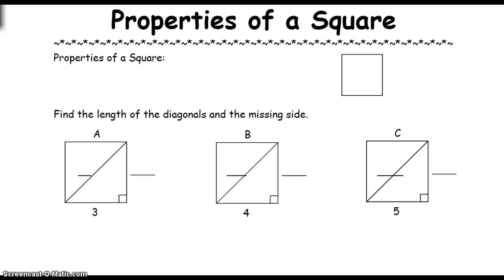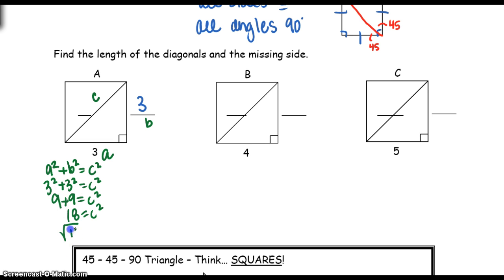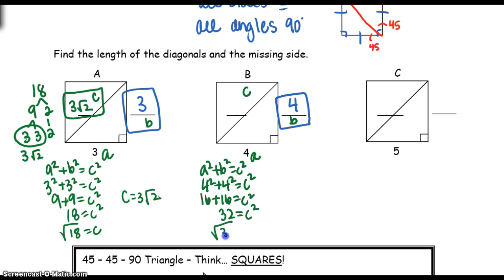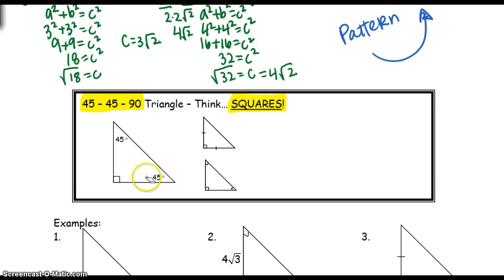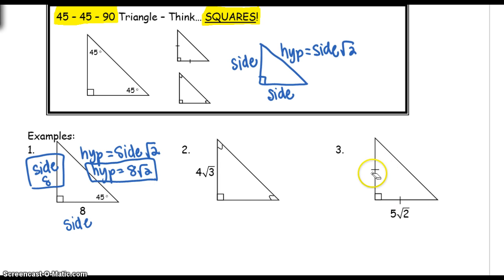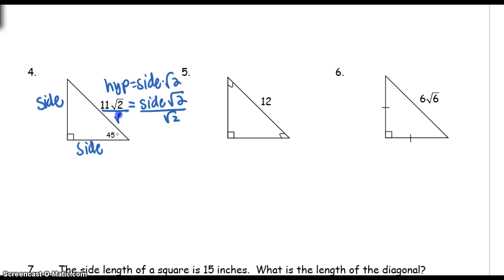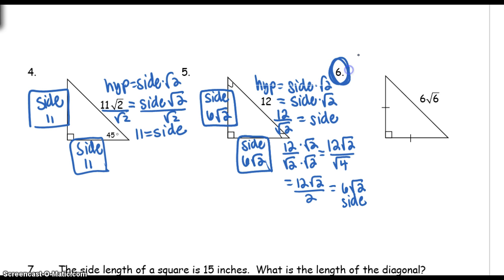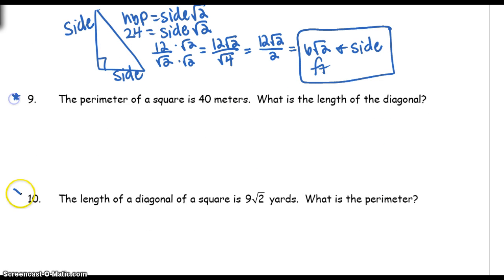Day 3 - 10.2 Prop of a Square 45-45-90 GCSStorvik